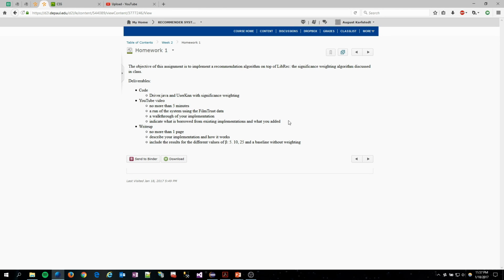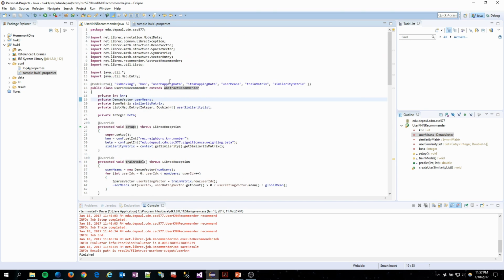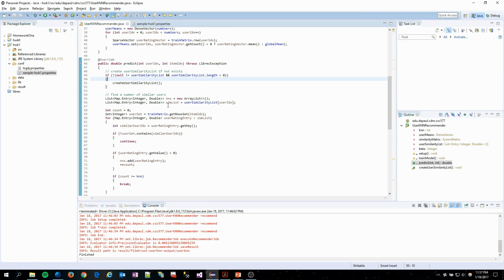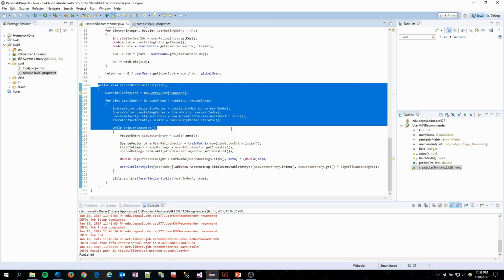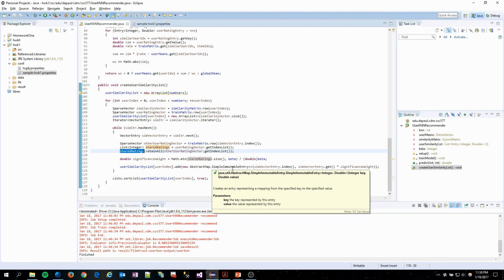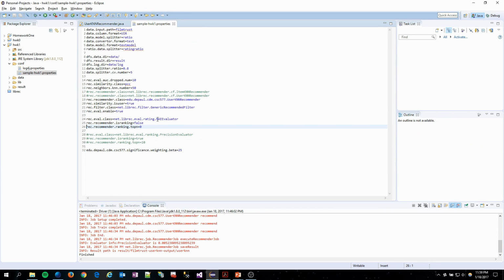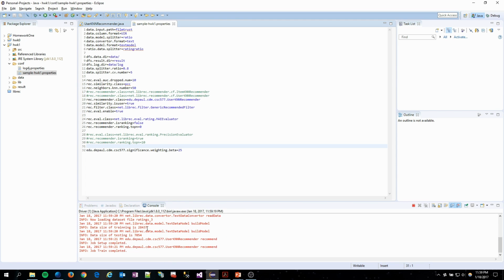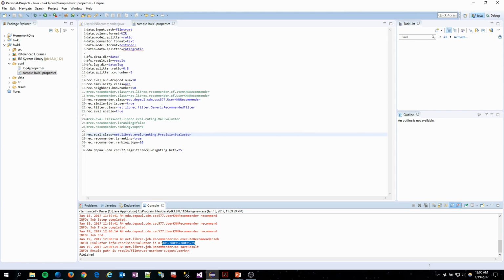Significance Weighting - Recommender Systems - Homework Assignment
Homework 1
DePaul University
CSC 577: Recommender Systems